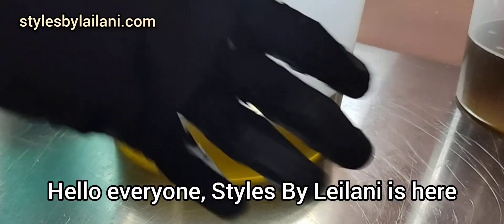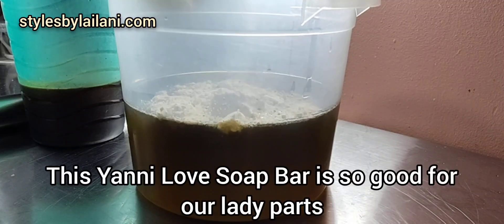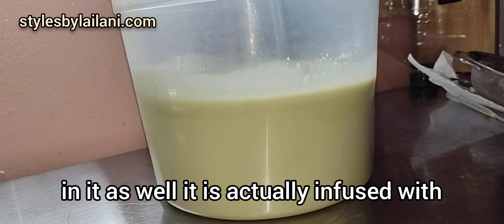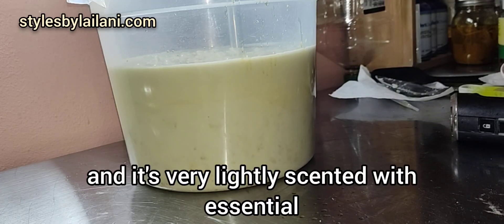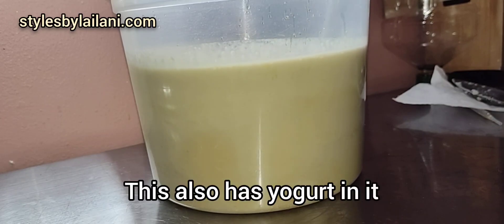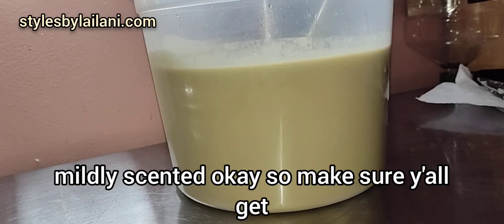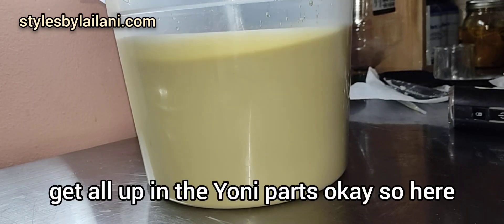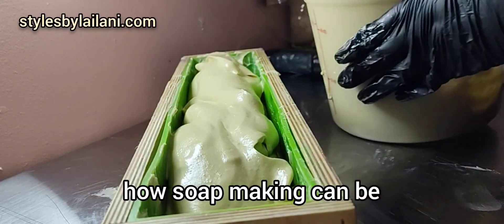YONI LOVE SOAP MAKING w/ ACV and YOGURT 😯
Amazon Storefront

                              stylesbylailani (IG)
                                 LusciousLailani (FB)
                                 stylesbylailani (TikTok)

This is my products for my small business. If you would like to support my business I would greatly appreciate it, you watching my video is more than enough. Thank you for your support!